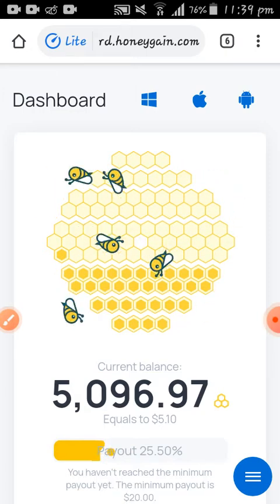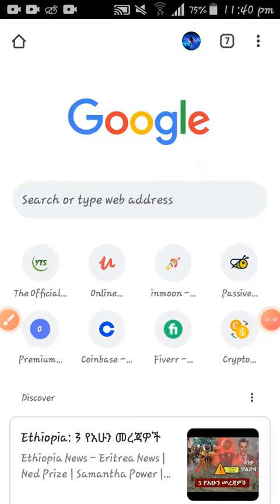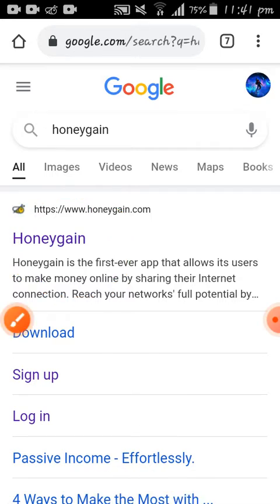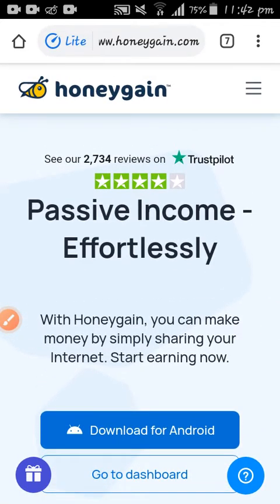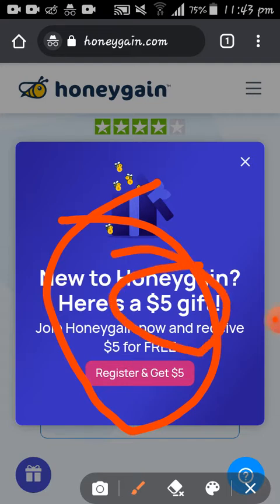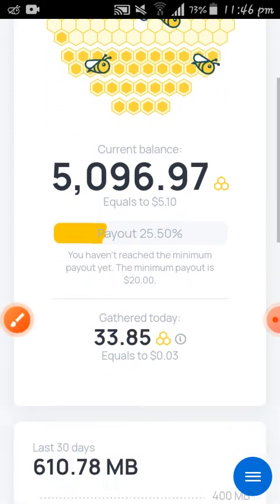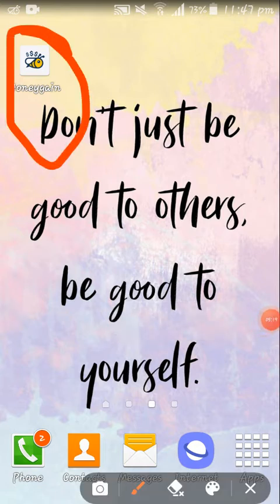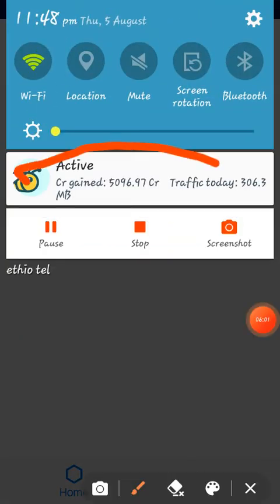Honeygain tricks- gain 5$ by registering 2021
hi guys
Today i am gonna to share you how to get money online using honeygain